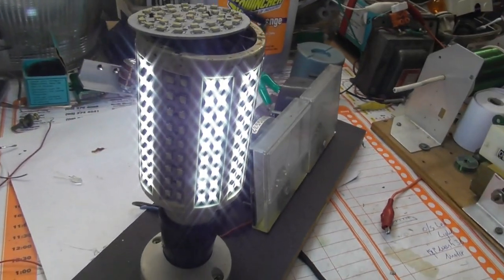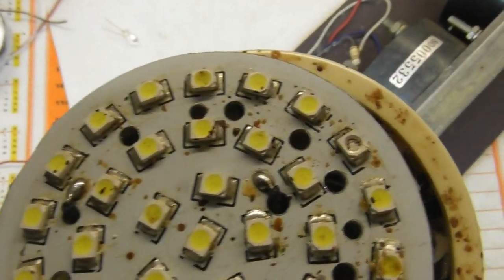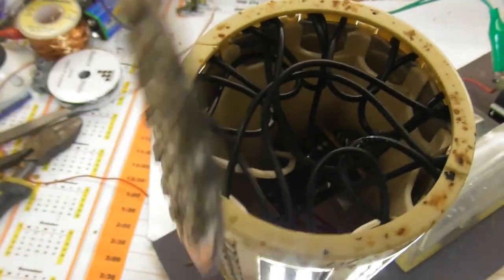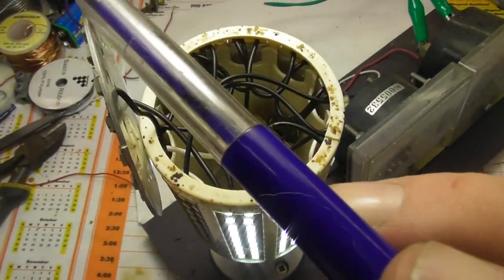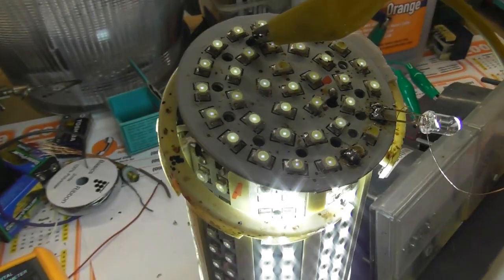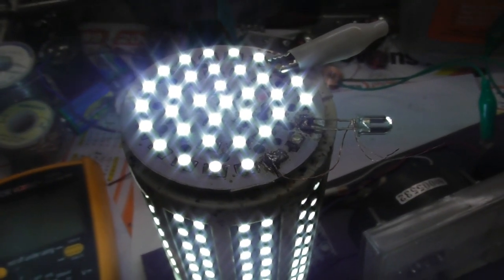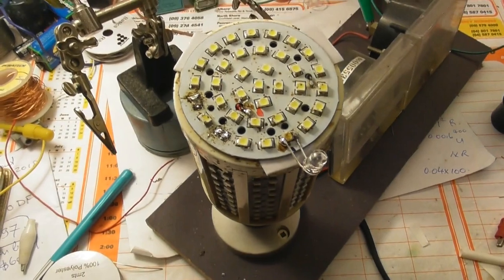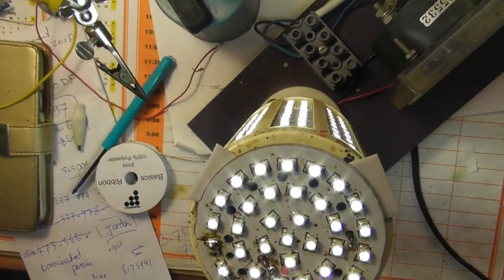LED corncob lamp repair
This 5 year old LED corncob lamp had two segments out.
Analyzed situation and did a patch up job to get all the segments going again.
Working fine now.